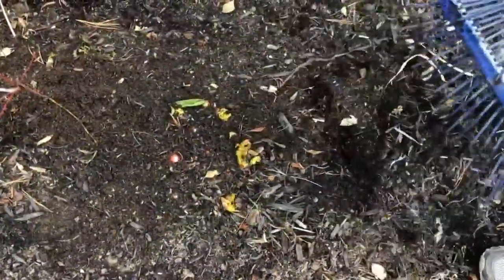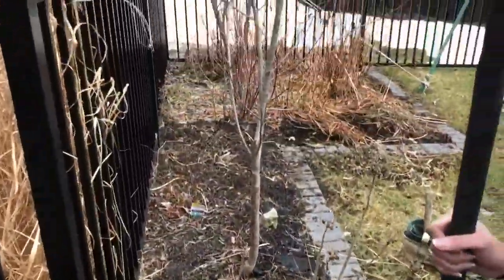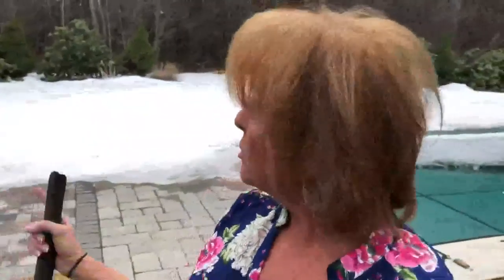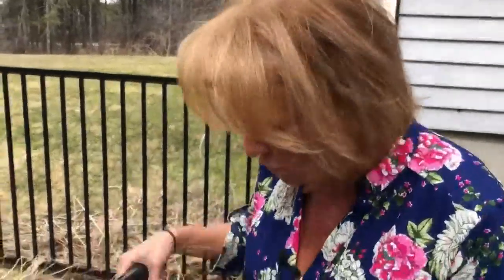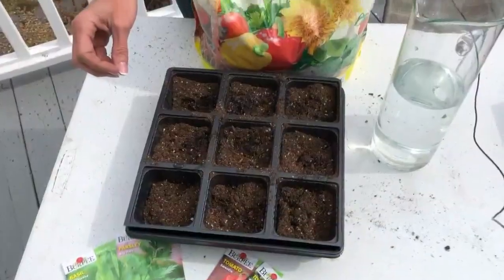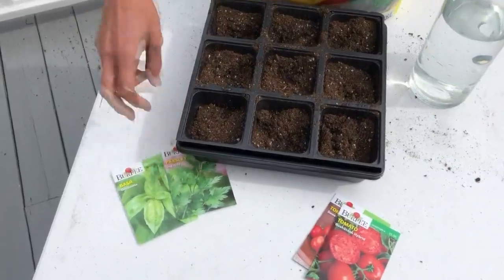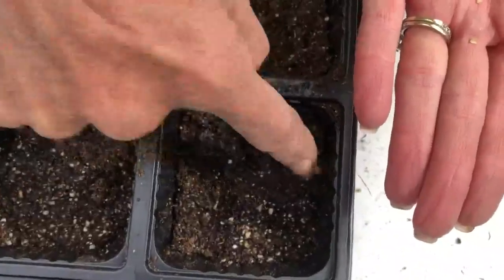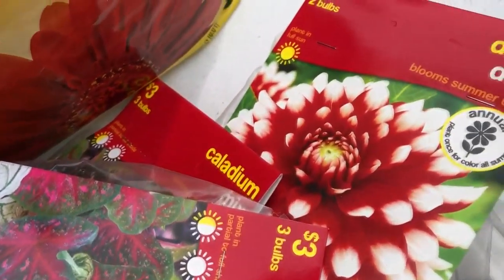Stuck inside during the coronavirus outbreak? You can start your garden.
Cindy Williams shares some tips to get an early start on your garden during the coronavirus outbreak